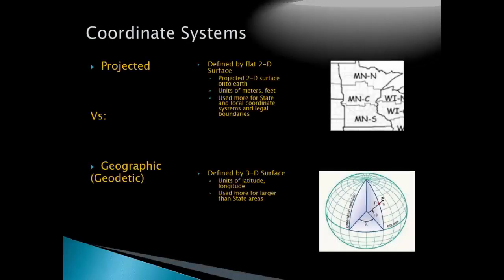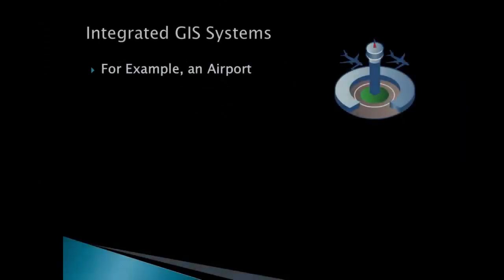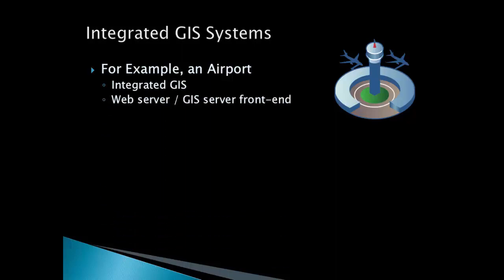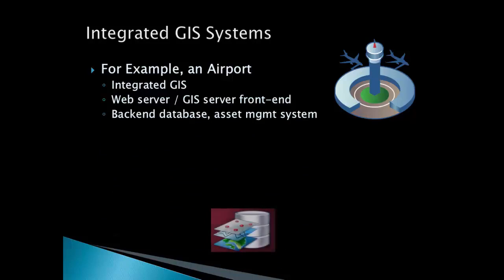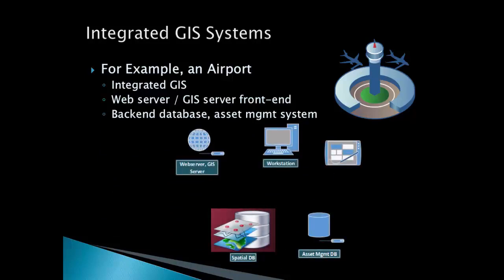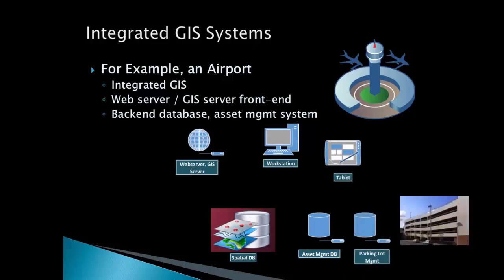An Overview of Spatial Data and GIS for the DBA - learn Database Design & Development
Best Database Design & Development Course
Learn insights into managing spatial data in your database
Understand where spatial data comes from,Learn about coordinate systems used with spatial data,Understand how spatial data is being stored,Learn about the different geometry types in spatial data,Learn 3 methods to approach managing spatial data,Understand adding spatial data capability to a table
DBA experience,Managing a spatial database, or as some vendors call it, a geodatabase, requires some insight into spatial data, the collection of the data, different datatypes used to store the data, and the ultimate display of the data. This course is meant to give you more common ground with the GIS Professional, to do the best job of managing spatial data as a DBA, and see some differences in how spatial data is managed. The philosophy that is presented is that if you know something about the data, you will do a much better job of managing it as a DBA. So, in the introduction, a few examples are given about how spatial data is created.,The DBA will have a better understanding why they should have some knowledge of coordinate systems. Some questions are provided to help you pick a coordinate system type to use, or understand why a certain coordinate system is currently being used. Some examples are provided for what different types of coordinate systems are used for in the real world.,Participants are provided enough information to understand the basics of different types of geometries and datatypes that are used to store the spatial data. An introduction is given into the strategy of spatial data sharing in organizations.,A section on operational considerations provides several overview lectures of subjects to think about.,First, a lecture provides insight into how spatial data might be managed by one or all of three scenarios that have been experienced. A high level view of versioned spatial data and editing is then provided to show how ArcSDE operates. Since this class is an overview, only one editing Vendor situation is presented at a high level. The participant is provided some performance considerations that need to be thought about for spatial data operations. Each Vendor’s scenarios might be somewhat different, but these are ones that the instructor has experienced.,The participant is given a few high level examples of integrated GIS systems, to broaden the thinking of where GIS might fit into your overall operation.,A lecture was designed to give participants an introduction into adding spatial capability to their database. Several questions are provided to help the DBA hone in on the requirements for the spatial data operations. Each database Vendor has their own specifics for spatial data, but this specific lecture will give the general path to making this happen.,Participants learn the steps to create a spatially enabled table with a geometry column.,DBA's who are currently or will be managing spatial data in their databasesDatabase Administrators, or Developers with that knowledgeThis is not a beginning database administrator course,DBA's who are currently or will be managing spatial data in their databases,Database Administrators, or Developers with that knowledge,This is not a beginning database administrator course